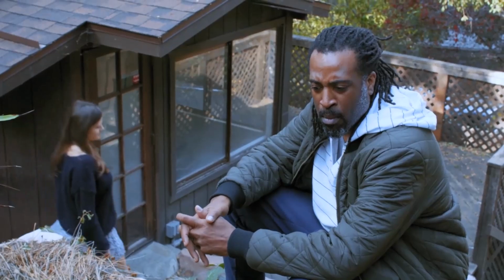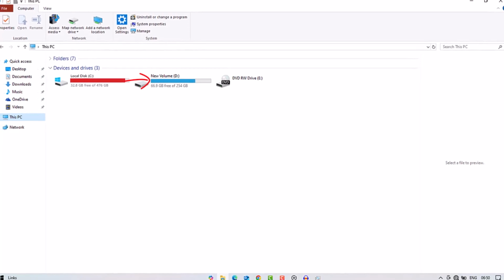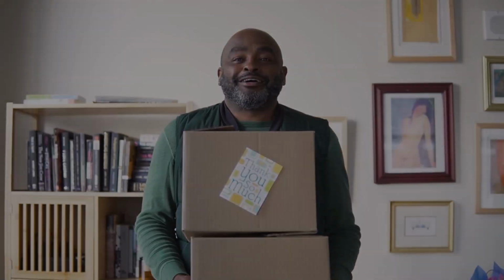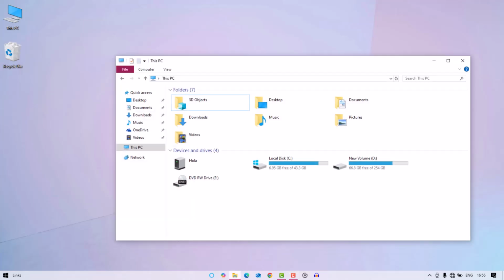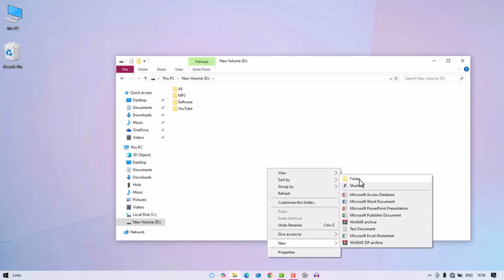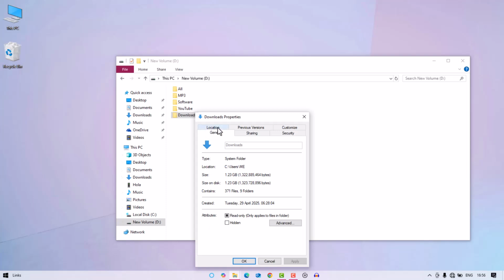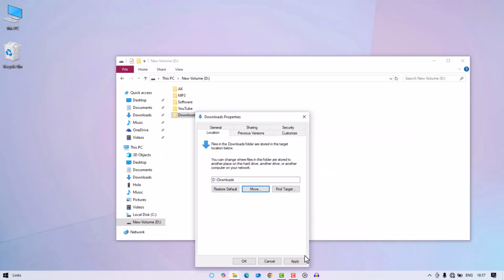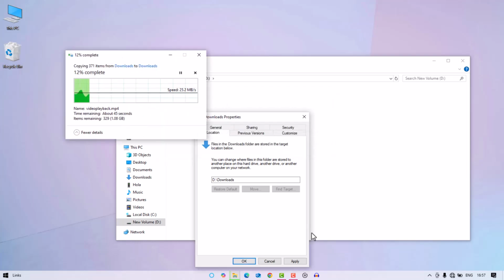C Drive Almost Full? Move Downloads & Docs to D Drive Fast!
Is your C Drive almost full? In this step-by-step guide, you'll learn how to move your Downloads folder and move Documents folder from your C Drive to D Drive safely and easily. If you're looking to free up C Drive space, reduce low disk space warnings, and boost performance, this video is for you.

We'll show you how to:

-Move Downloads to D Drive in Windows 10 & 11
-Move Documents folder to another drive
-Fix low disk space on C Drive without deleting files
-Safely transfer files from C Drive to D Drive
-Set a new default location for your downloads

Timestamps:

00:00 - Intro: Why Your C Drive is Filling Up Fast
01:20 - What Happens When C Drive Gets Full
02:13 - How to Move Downloads folder to D drive
03:03 - Can You Move Other Folders Too?
03:14 - Where are Desktop files stored
03:48 - Final Tips about how to manage your computer
04:01 - Outro

Whether you're running out of room or just want to clean things up, this method helps you free up space on C Drive, solve low disk space issues, and move your personal folders without risk. It works on Windows 10 and Windows 11.

✅ Watch now and take control of your storage.

For more detailed reviews, tech tricks and educational content, check out